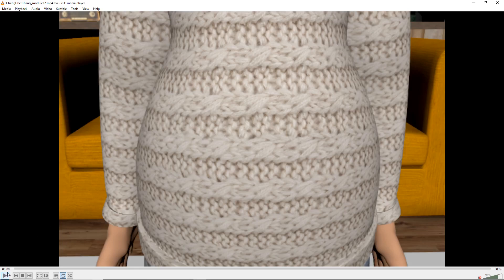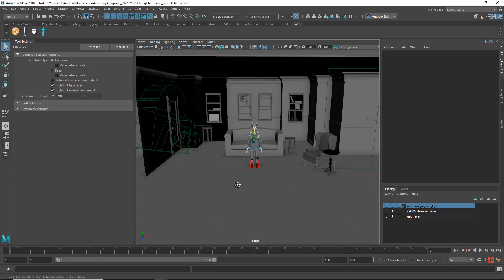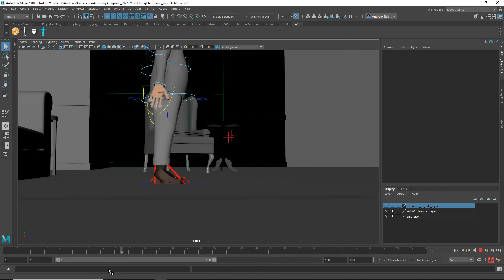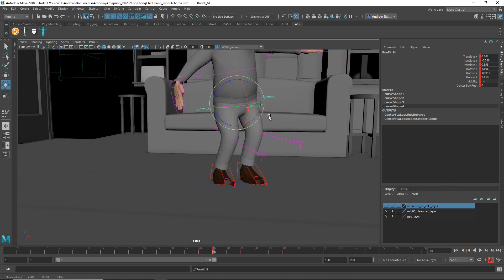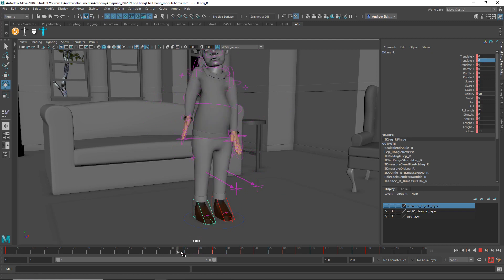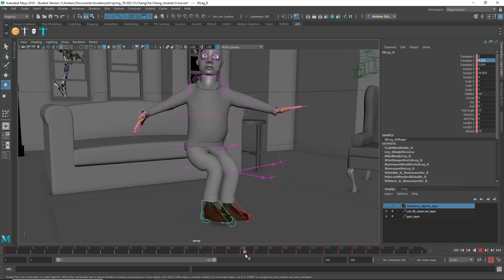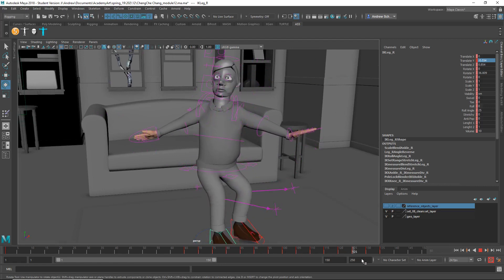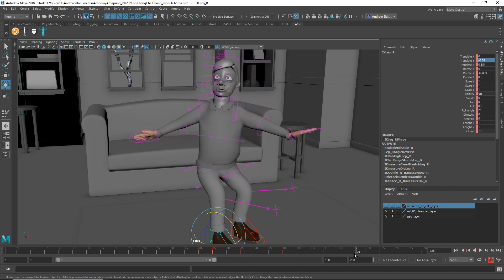spring 19 anm 202 12 cheng